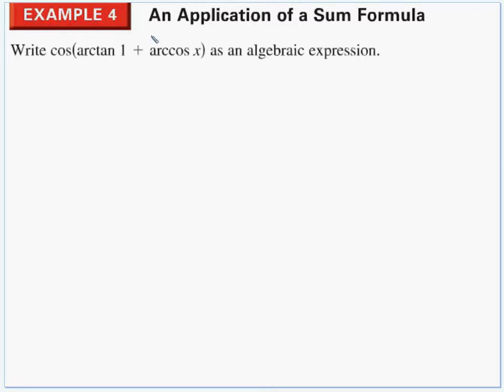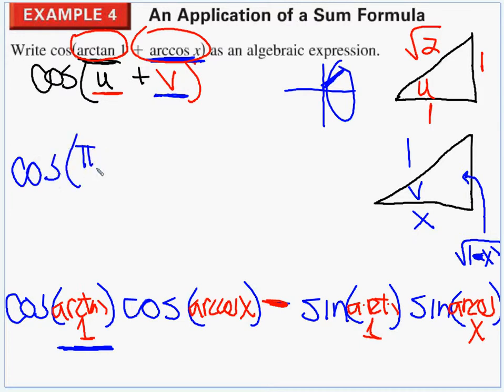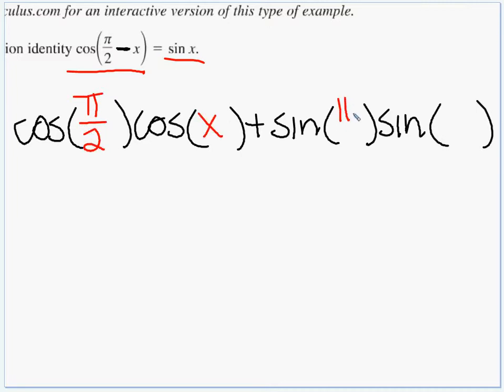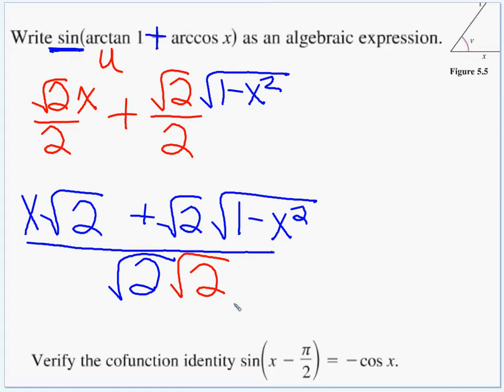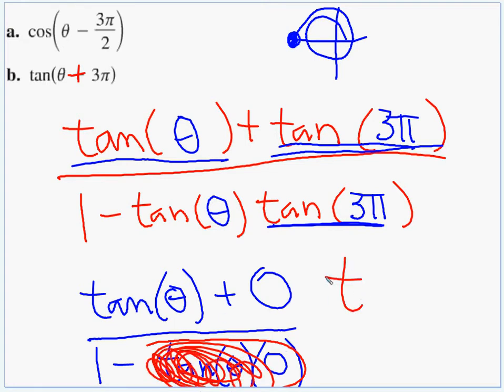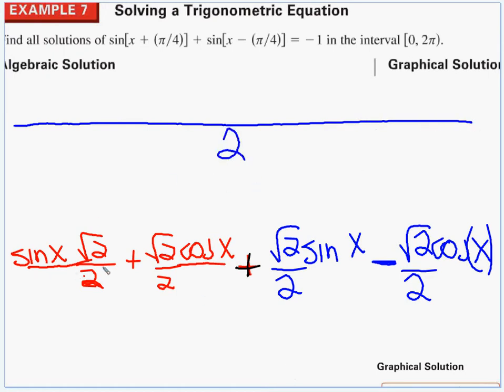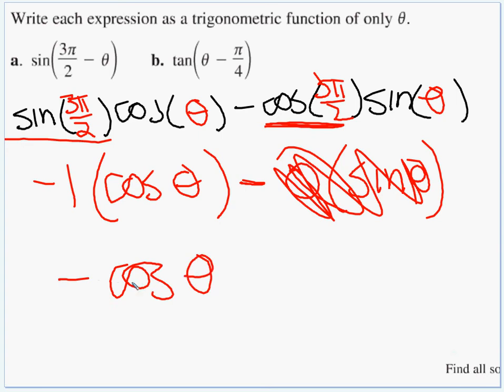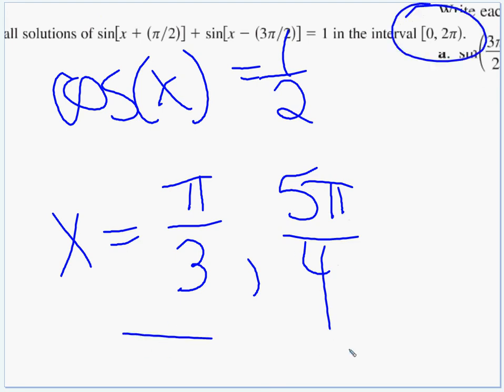5-4 Sum and Diff Formulas day 2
for the 4th edition of PreCaclulus with Limits